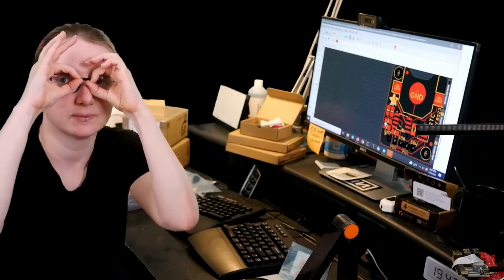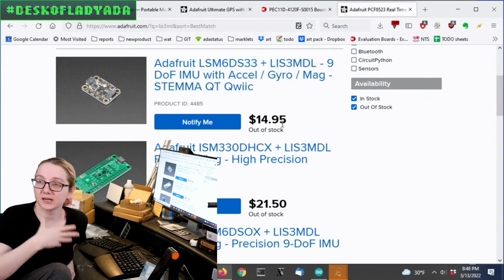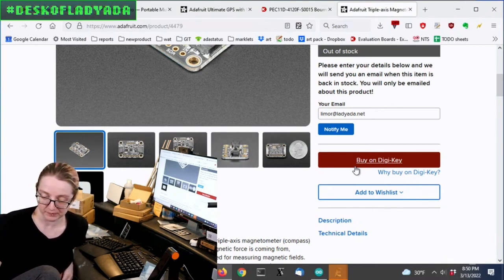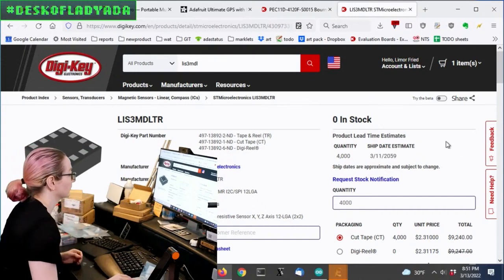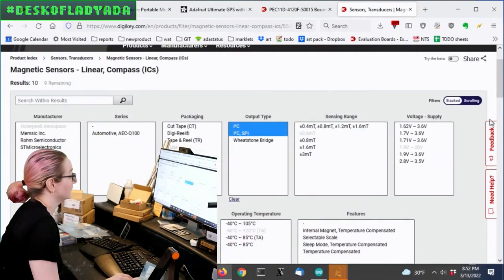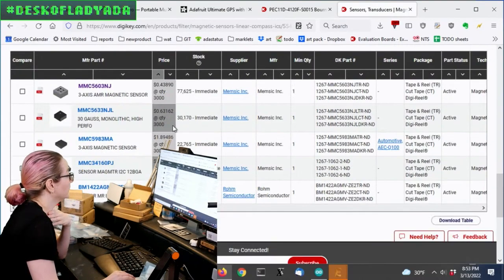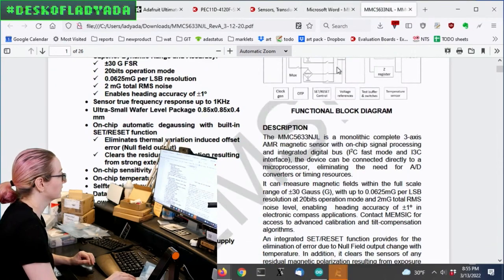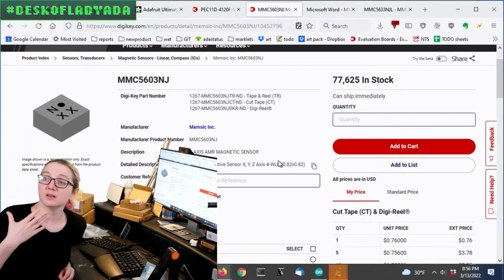The Great Search: Triple-Axis Magnetometer replacement for LIS3MDL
One part that's been holding up a lot of our products from staying in stock is the LIS3MDL. Originally this was a $1 triple-axis magnetometer that paired well with IMU chips for making full-fusion orientation sensors. Now they're going for $20 on the gray market with an estimated ship date of 2059 (e.g. 'who knows').

Since we were out of IMU chips for a while, we were OK waiting. But now we've got some in stock and with no magnetometer shortage end in sight, we're thinking of just replacing the LIS3MDL. Especially since the magnetometer is not the most sensitive sensor in a 9-DoF (that would be the gyro). Let's identify a sensor with about +-20 gauss (+-2 mT) range, I2C interface, and affordable enough so we don't have to change our prices.